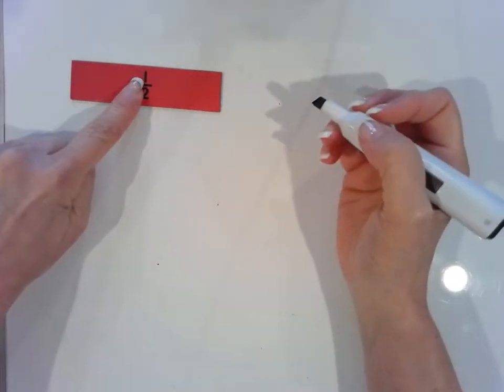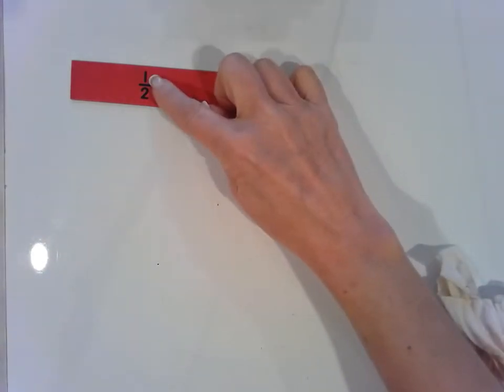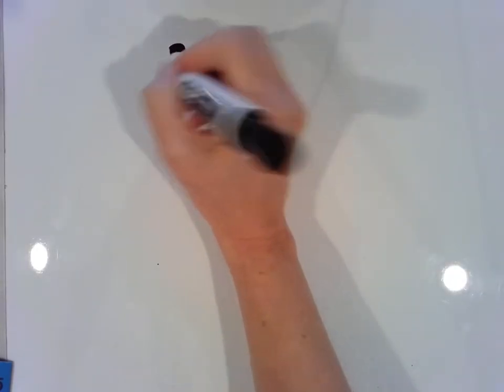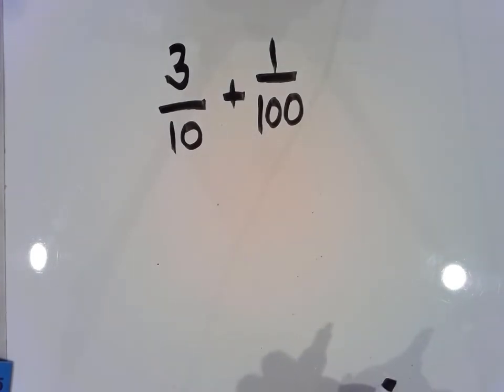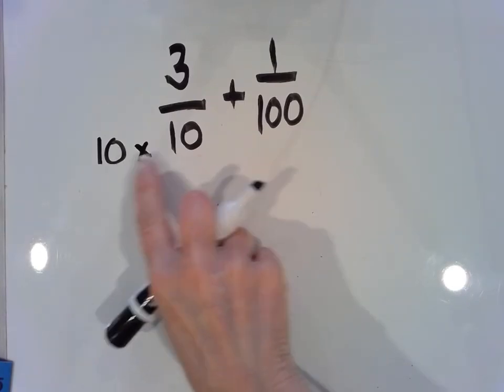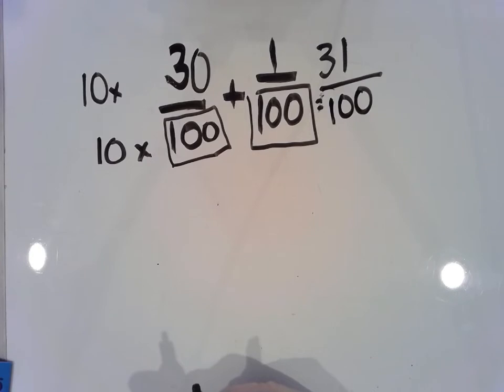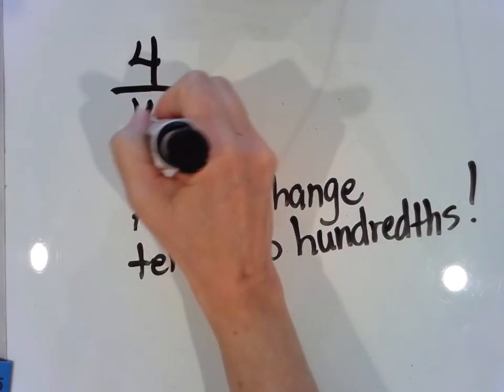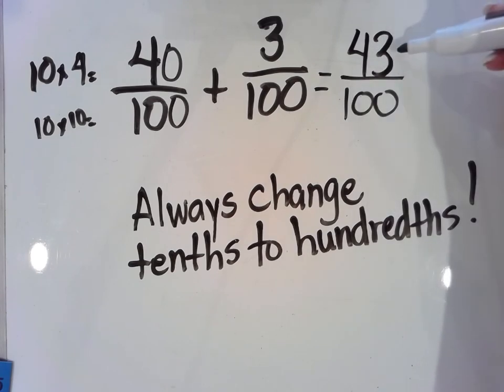Adding and Subtracting tenths and hundredths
This models how to add fractions with tenths and hundredths.